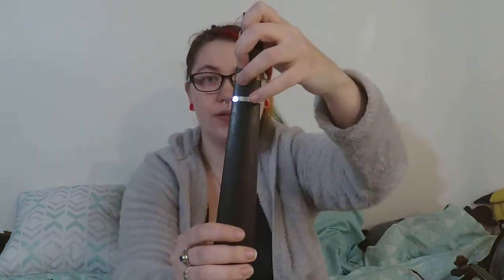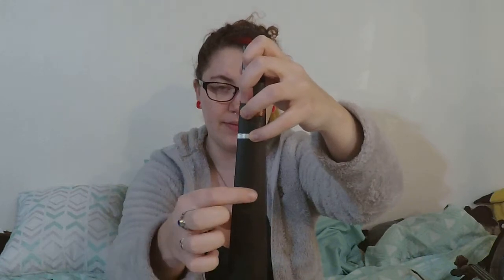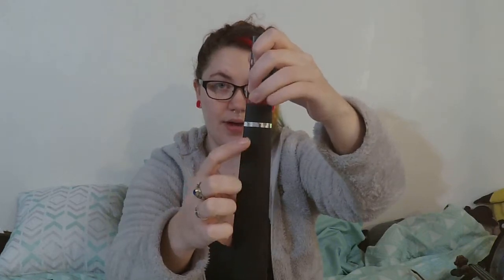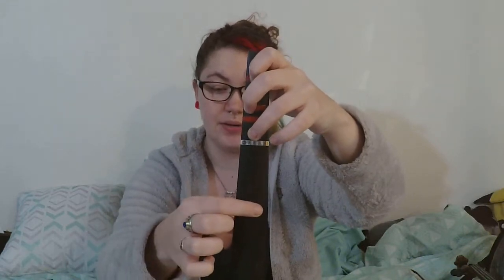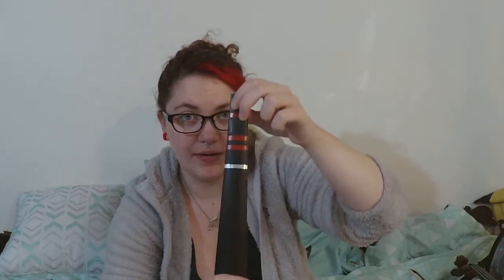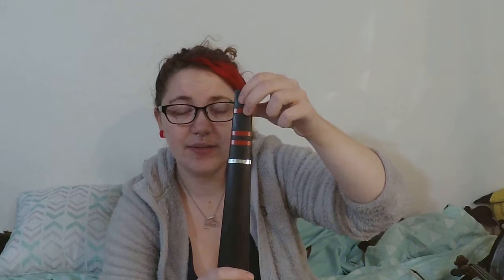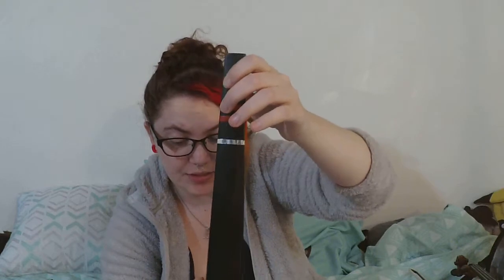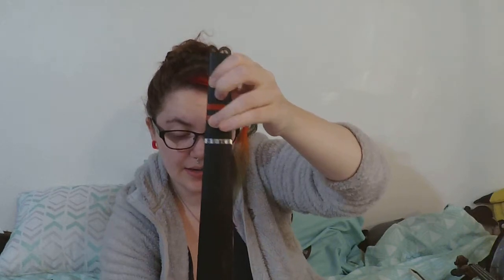Te Dije Violin 2 Discussion